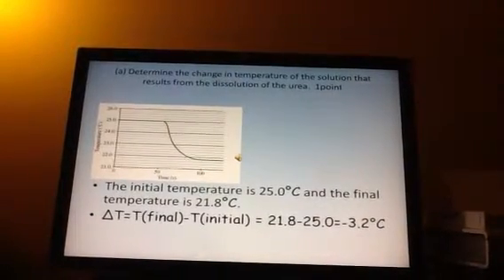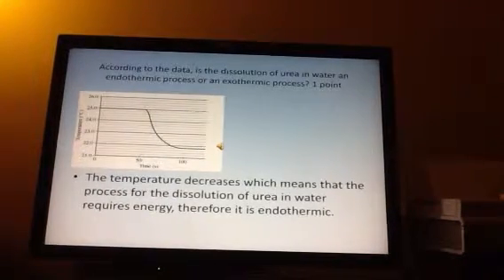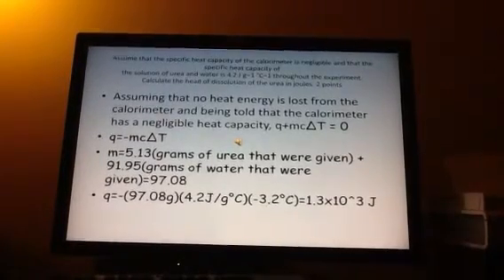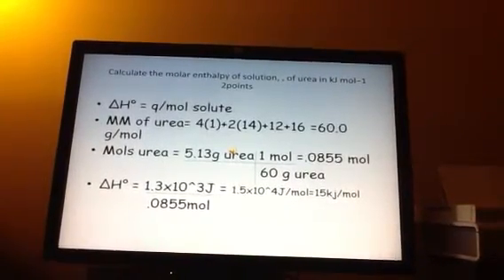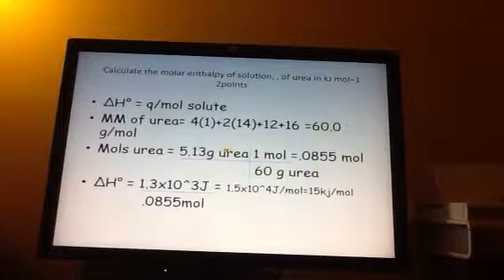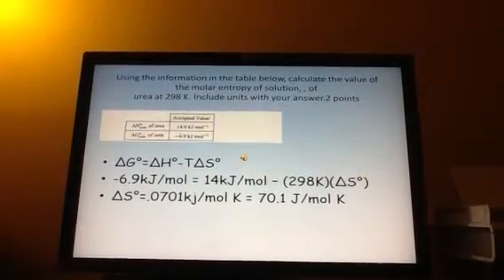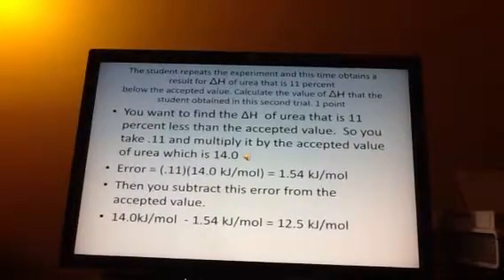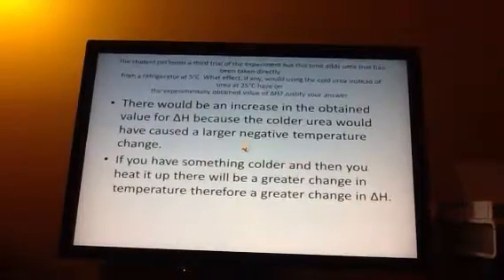2010 FR 2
Psharms and mc calem doin it to em